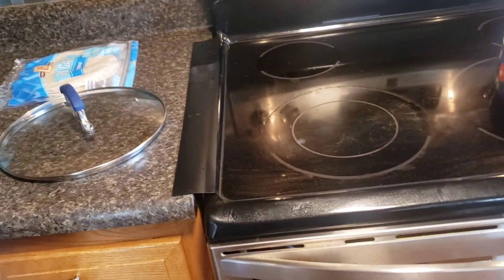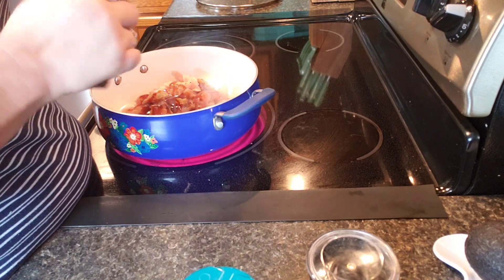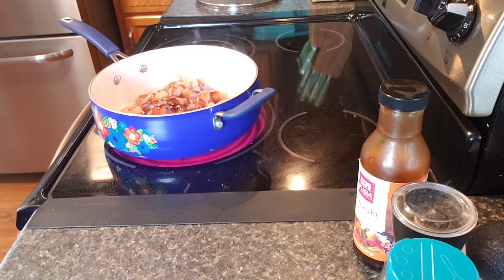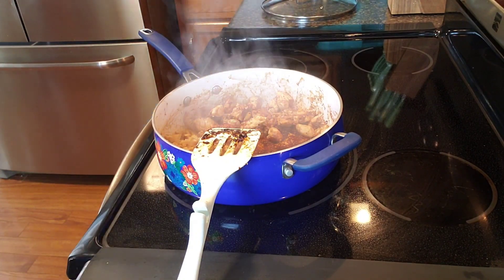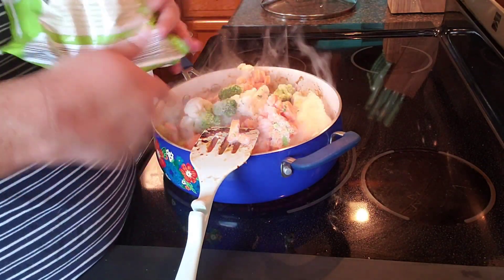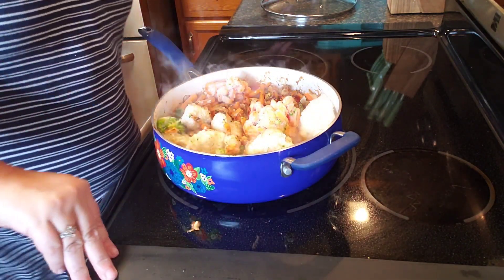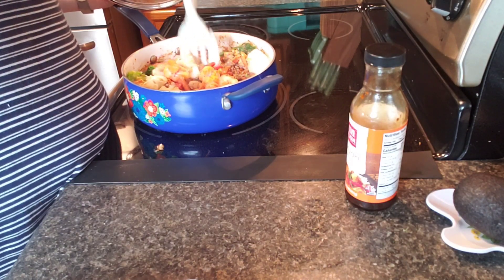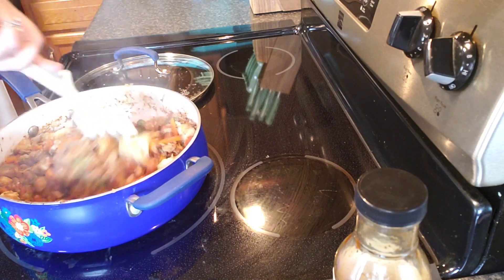CHICKEN TERIYAKI STIR FRY